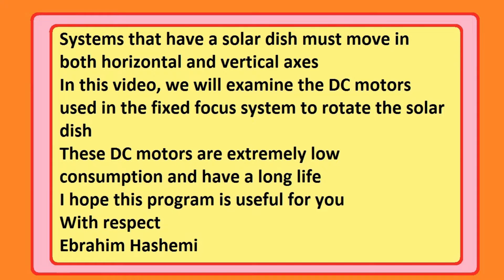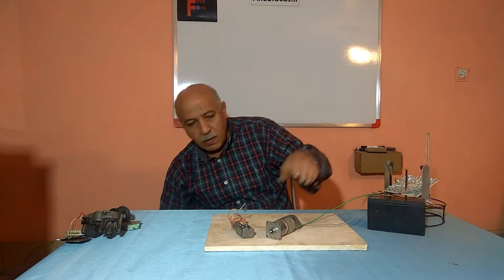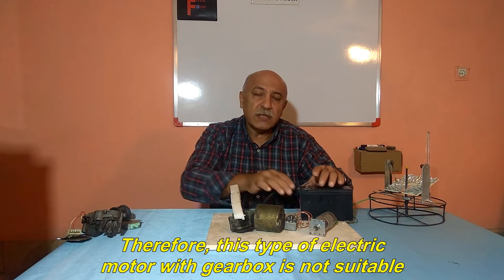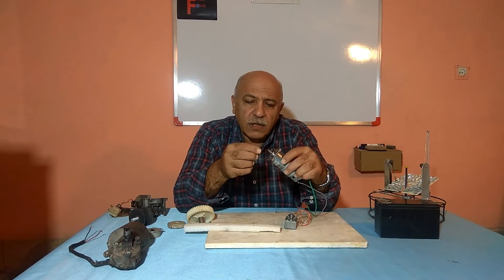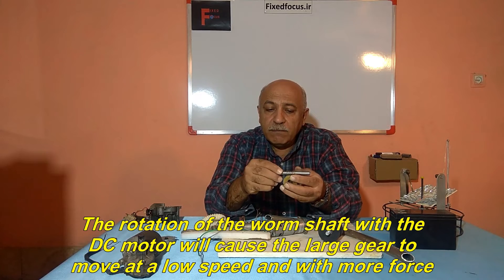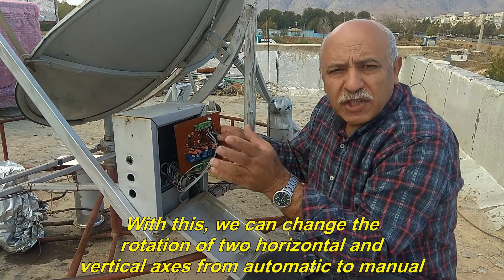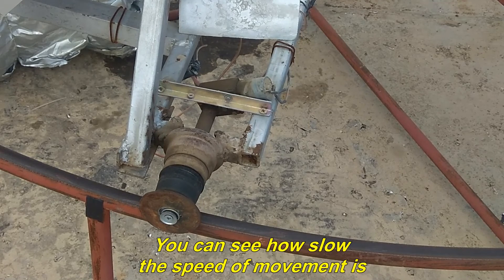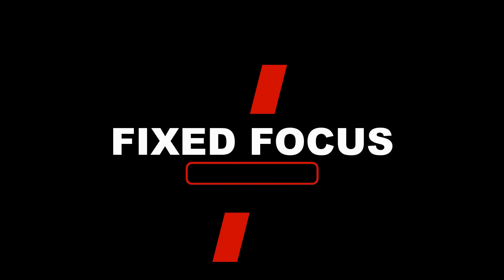Electric motors in fixed focus system.DC motors in the horizontal and vertical movement of the dish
In this video, we will discuss how to properly use the DC motors used in the fixed focus system
The electric motors used in this system are of particular importance and not using them correctly will cause the system to malfunction.

To learn about the fixed focus system, refer to the following address